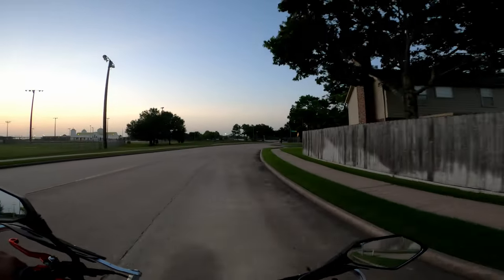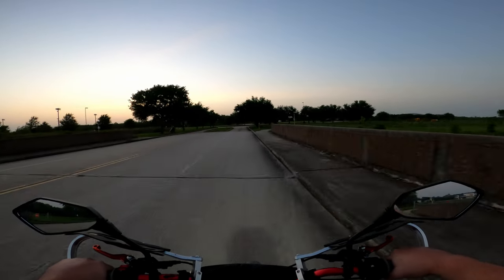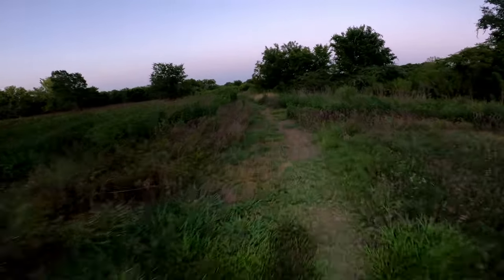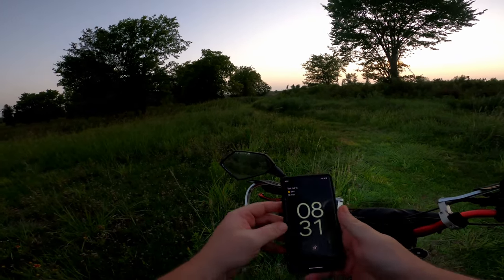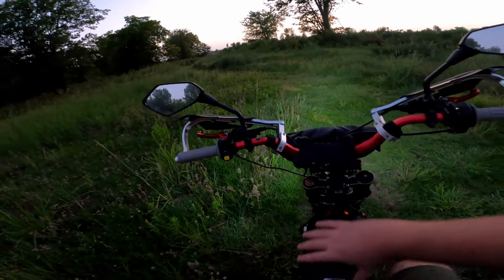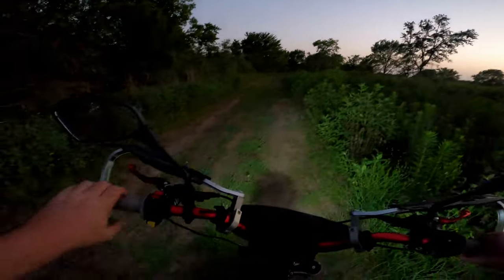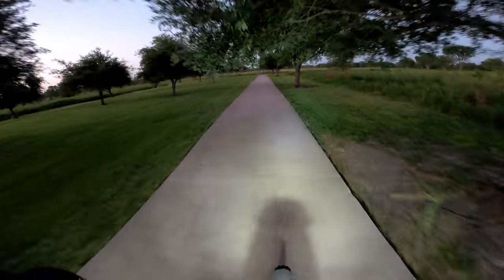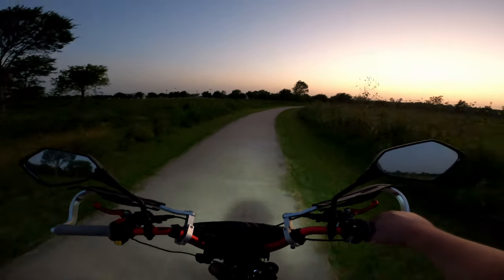Back on the 72v Surron, Saw Some Deer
Ringing around on my sur ron, I saw a few Deer and talked about some new bikes coming soon.

key words: talaria sting r vs surron what is the best ebike worlds best ebike ebike king best ebike best electric bike surron surron x 72v surron upgrade surron power upgrade how to make a surron faster surron supermoto wheels warp9 surron wheel review chi batteries chi battery 72v gladiator 60v surron battery upgrade review how to build a surron how to upgrade a surron how to increase surron power how to make a surron more powerful talaria sting r vs surron surron top speed fastest ebike powerful ebike electric dirt bike